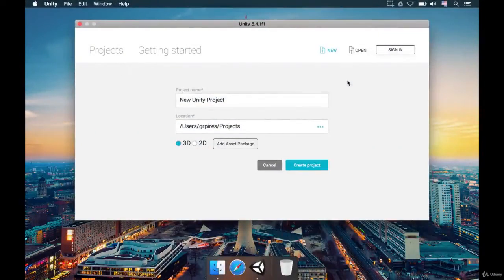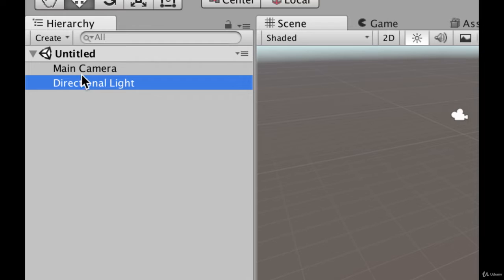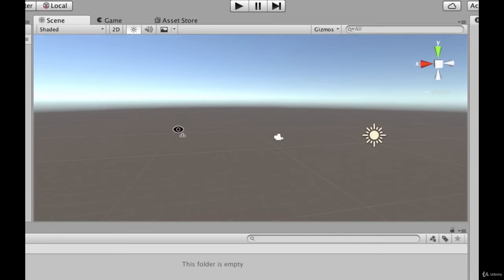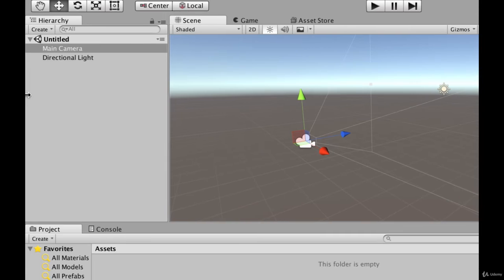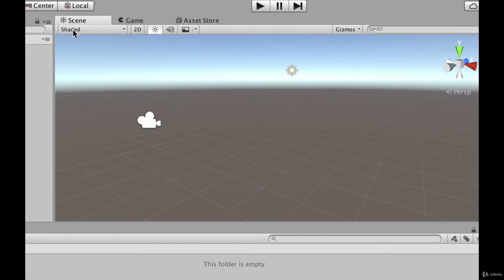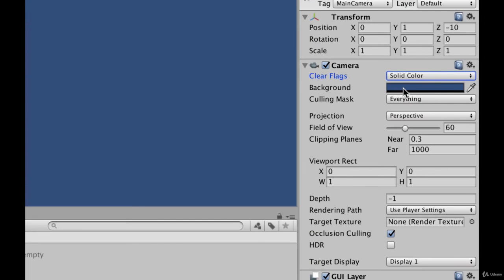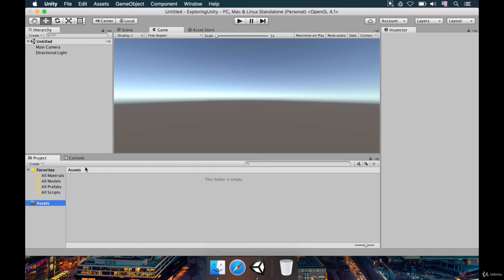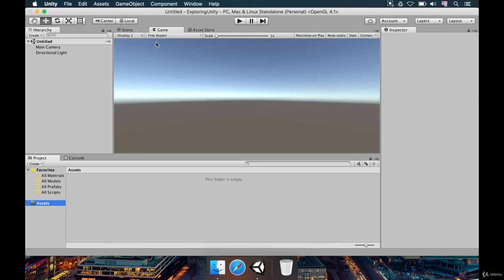Game Development Course | Unity Editor to Action Games Course 2022 (in English) | on learner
Why Unity®?

Why Blender?

And More!